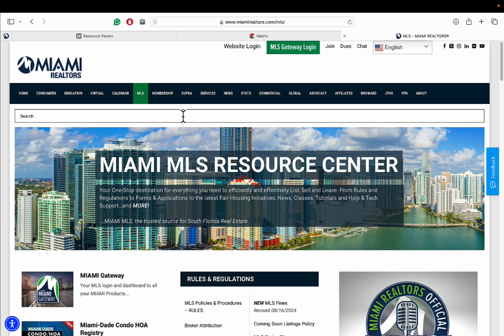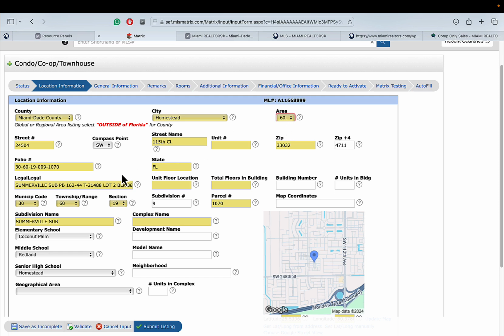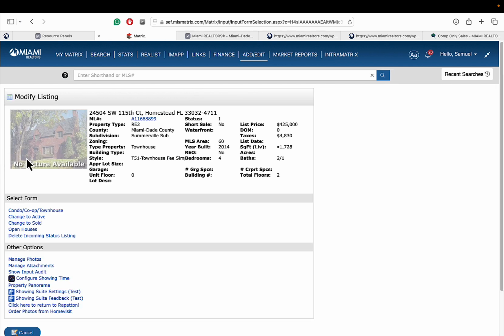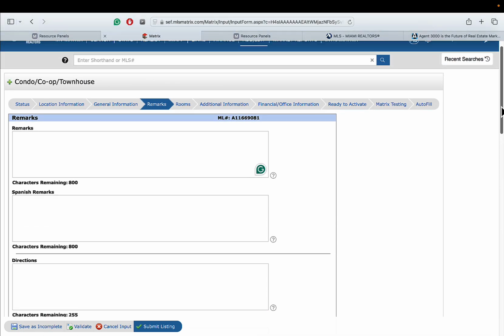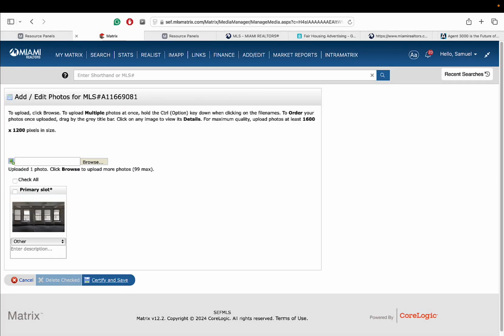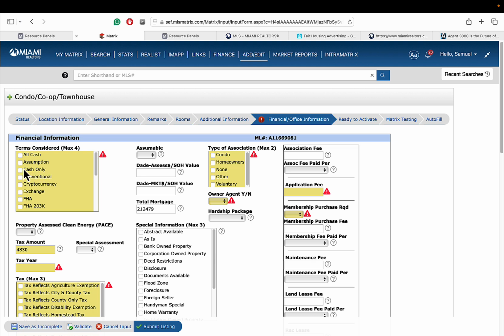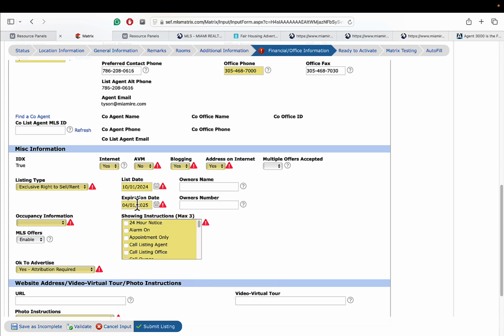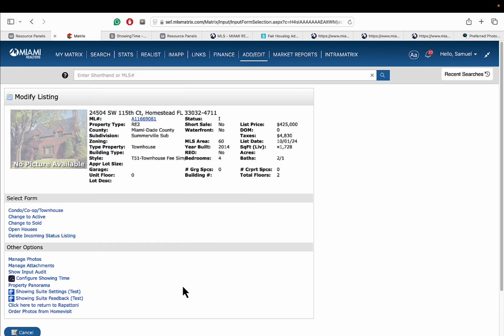Matrix : How to add a Listing: Add/Edit